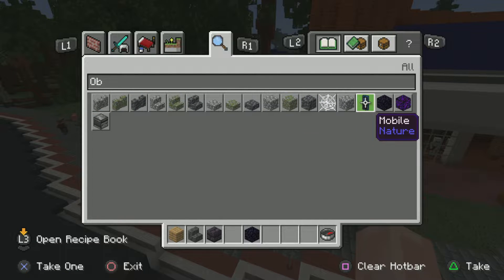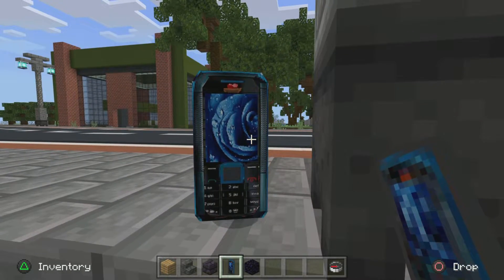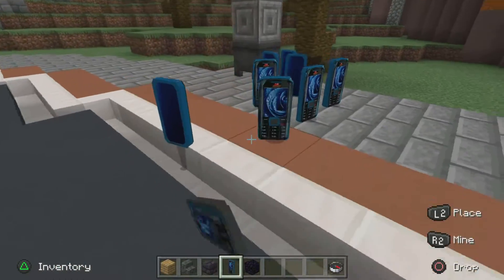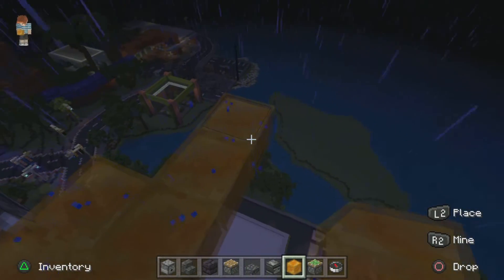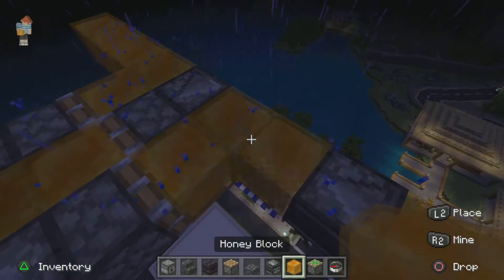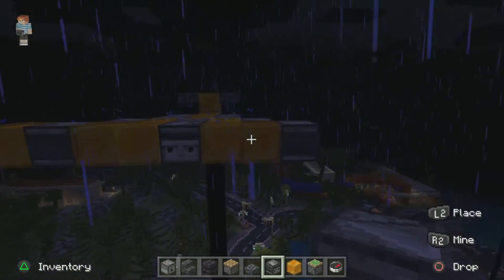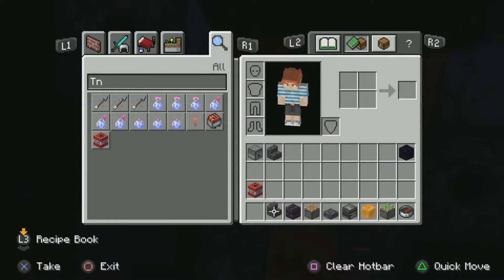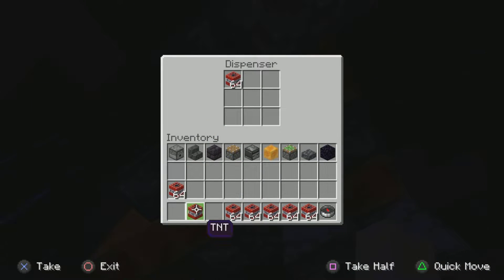How to make a fighter plane in Minecraft